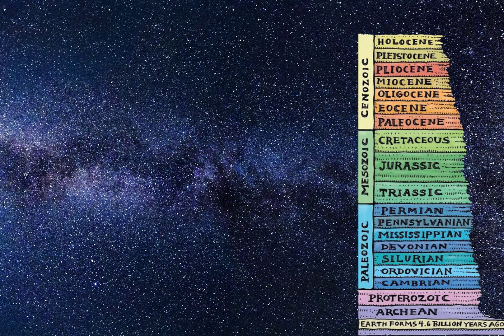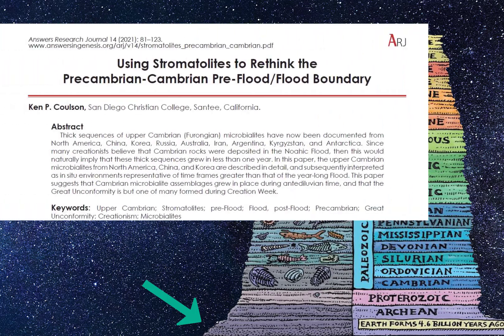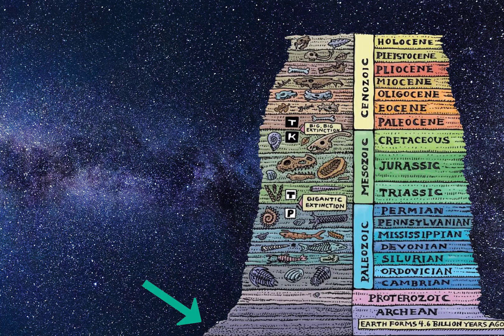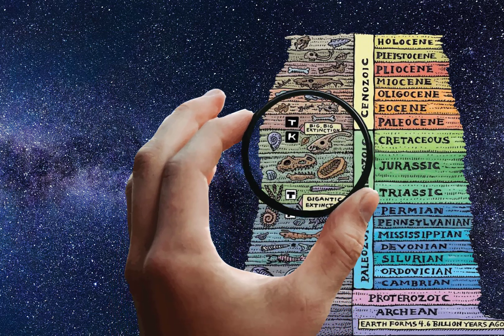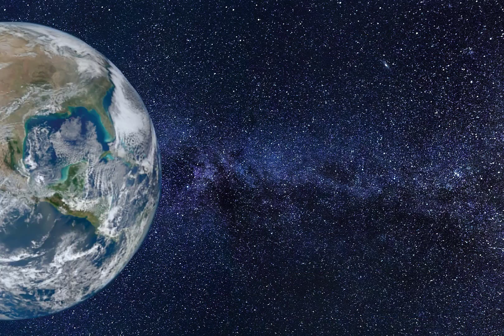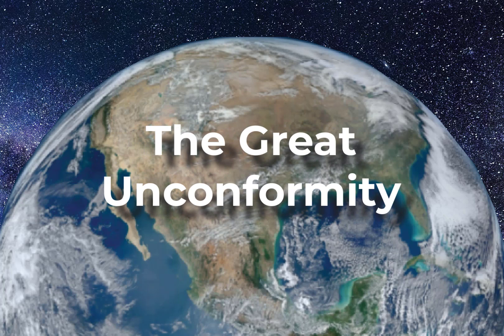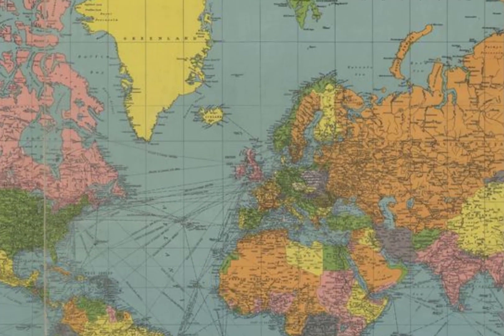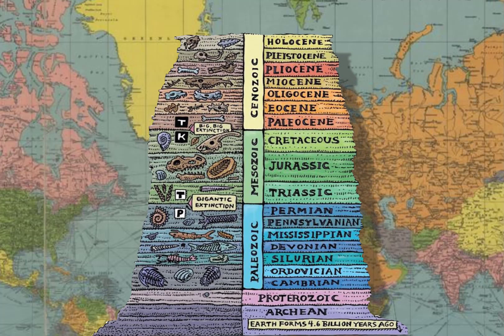How much of the geologic record was deposited during Noah's Flood? Part 1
Currently, many young-earth creationists are actively engaged in detecting the geologic boundaries associated with Noah's Flood. In this video, Dr. Ken Coulson evaluates the current consensus view and offers a new alternative.